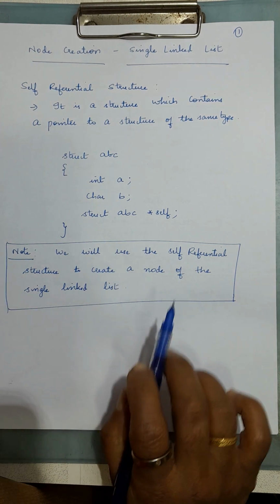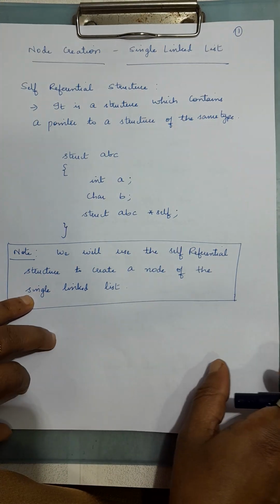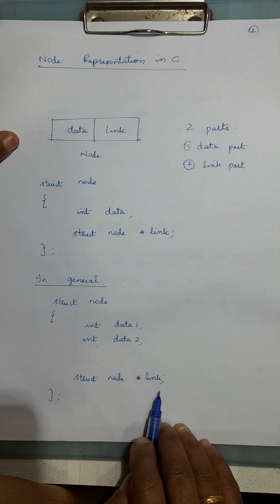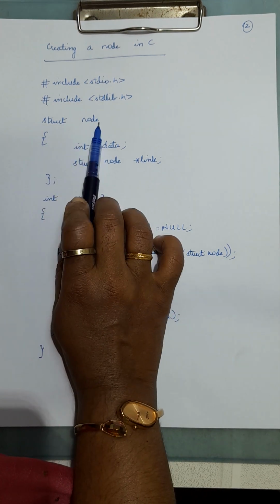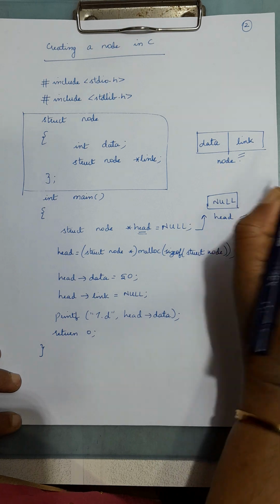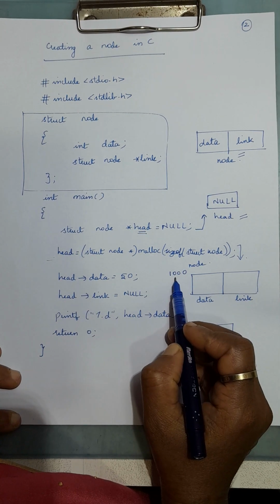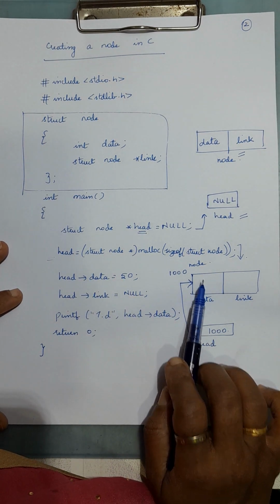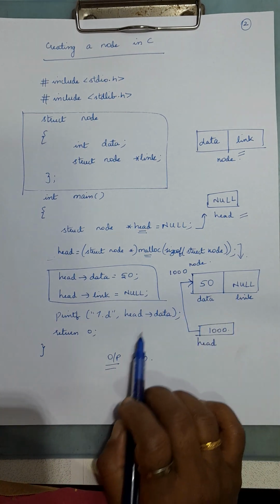node creation in Single Linked List in C - explained